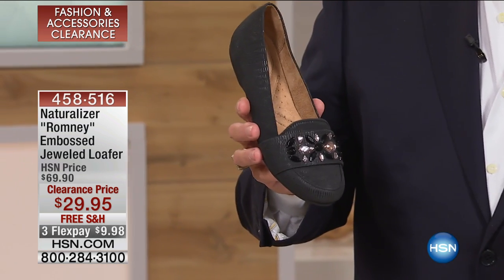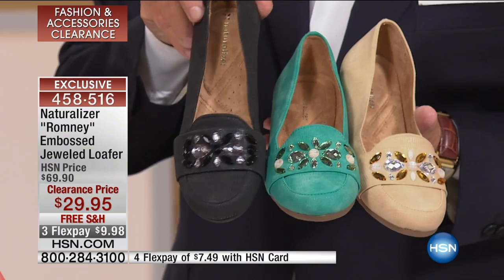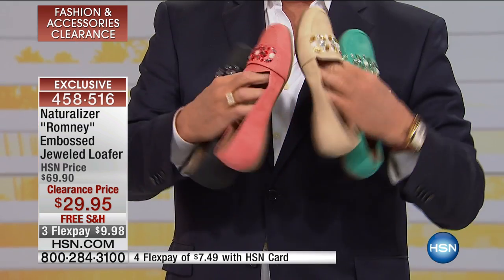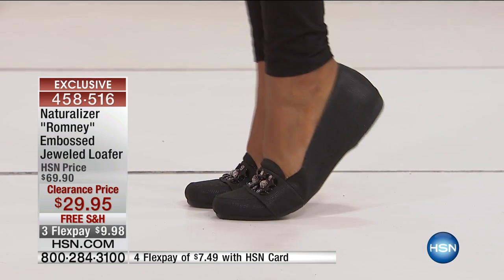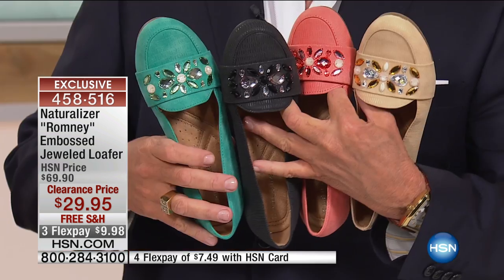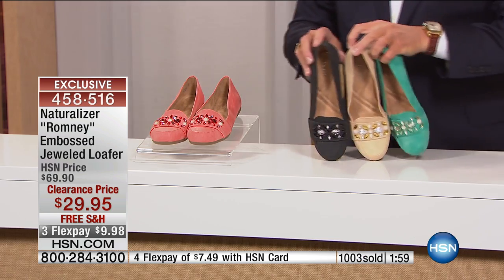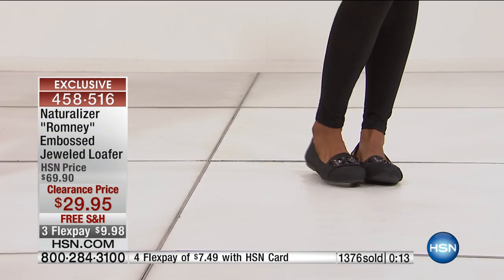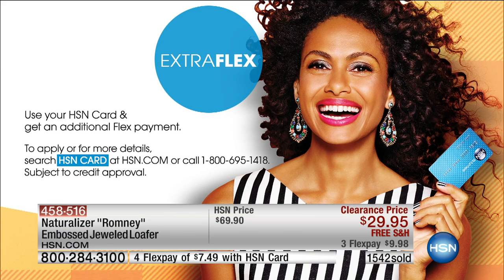Naturalizer "Romney" Embossed Jeweled Loafer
You like a good fairy tale as much as an action film or mystery. If this shoe were in a movie, the stylishly shod star would meet the love of her...